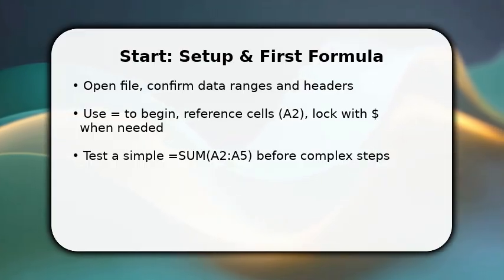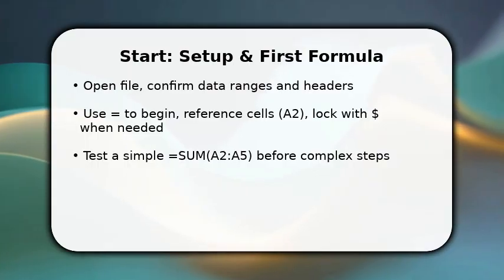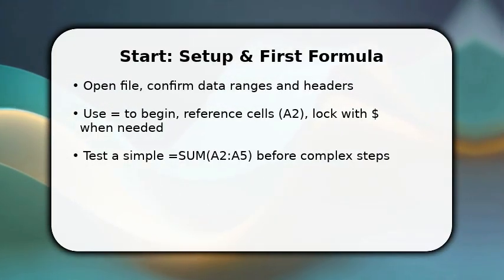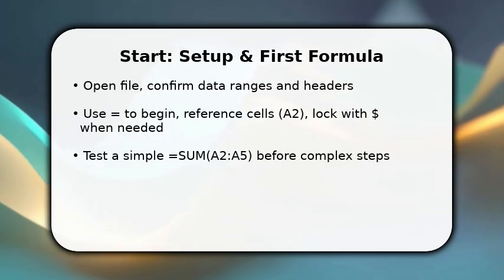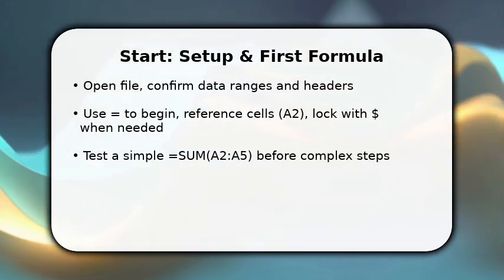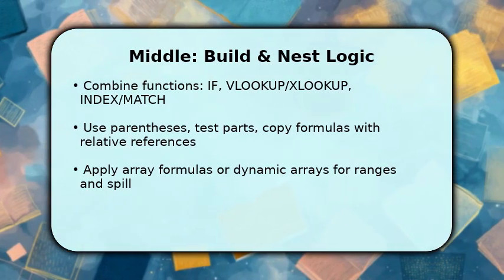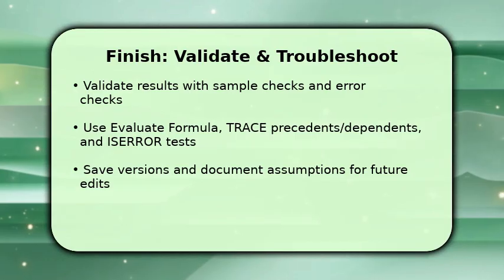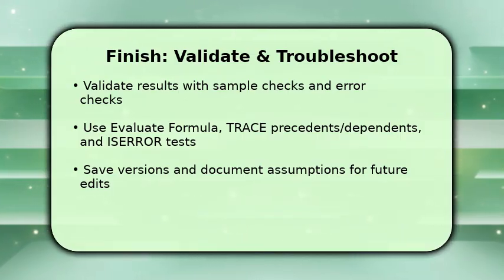How to Use Excel Formula - Full Guide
Dive into the world of Excel formulas and master their use for efficient data analysis. This comprehensive guide covers essential functions, formula construction tips, troubleshooting common errors, and advanced techniques to streamline your workflow.

Excel,